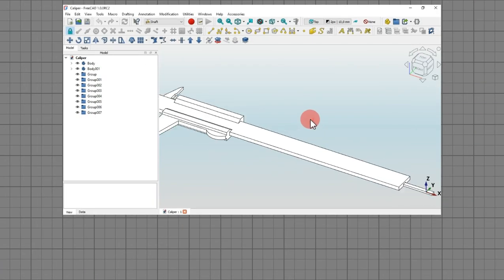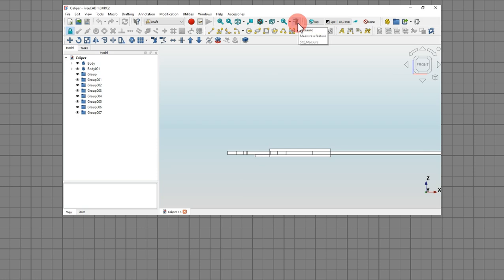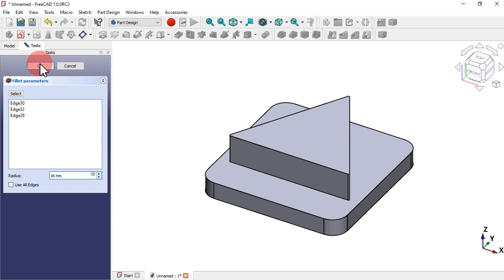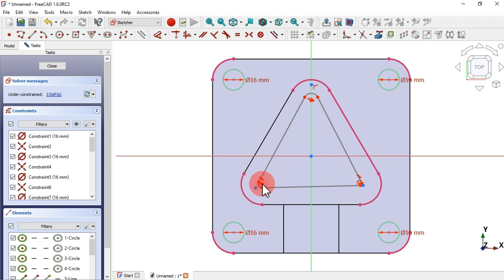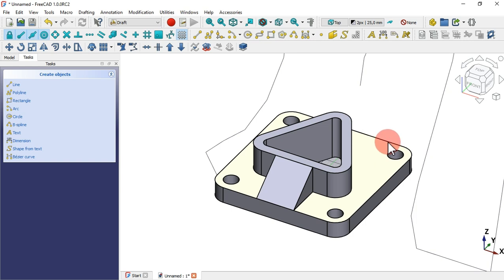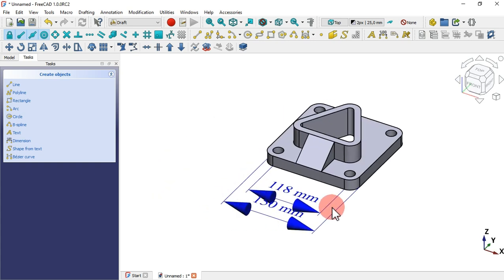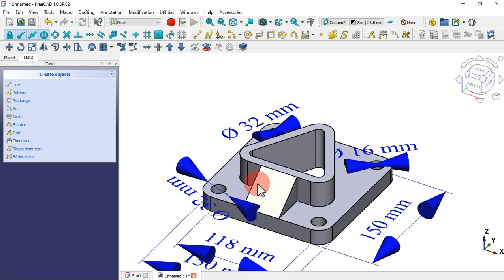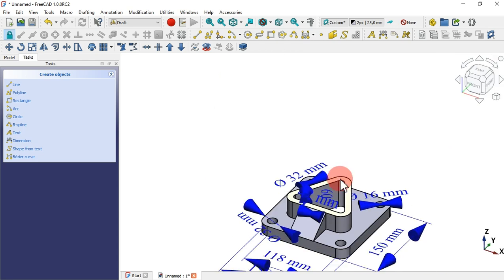FreeCAD 1.0RC2 | Basic 3D Dimensions using Draft workbench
Hello!
In this video you will see how to design a part and get it's 3D dimensions using the Draft workbench.